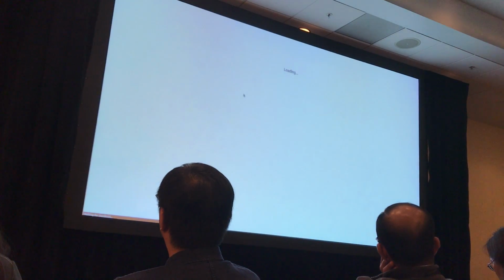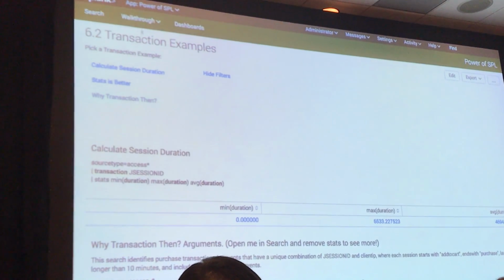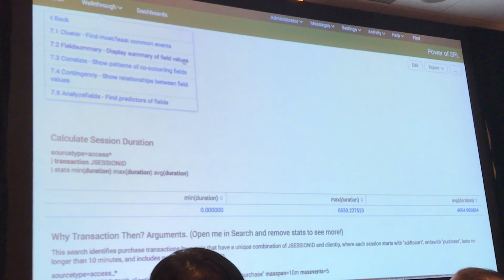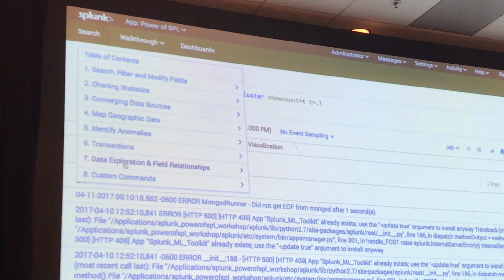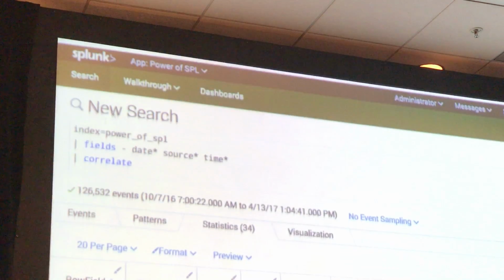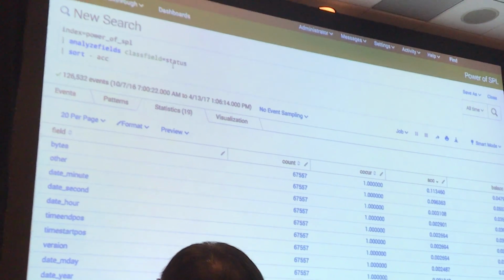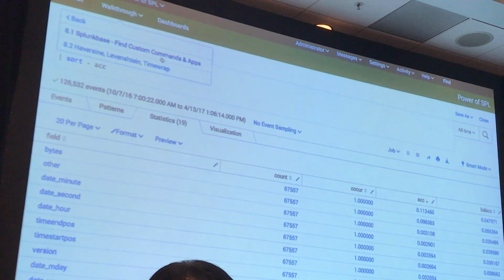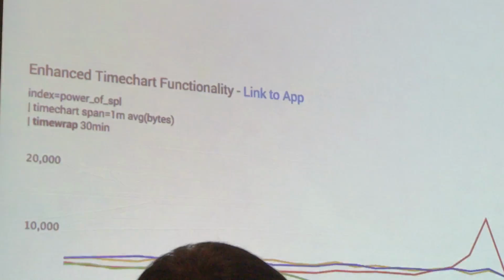Splunk Conf 2017 San Francisco CA SPL